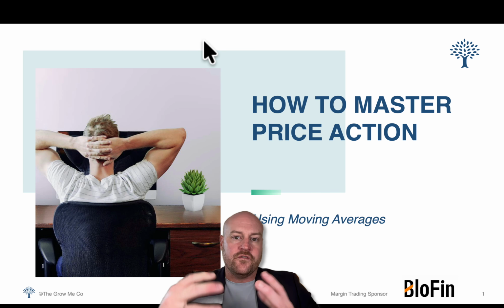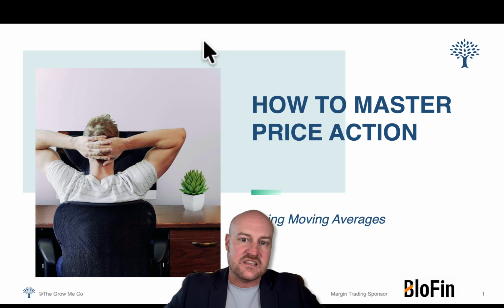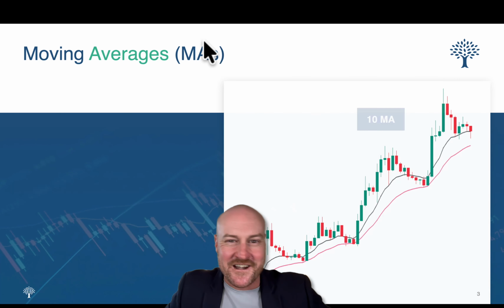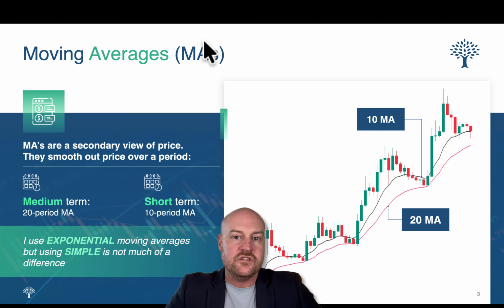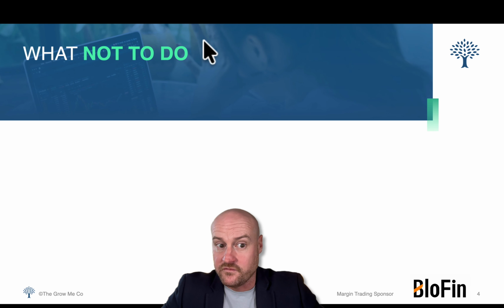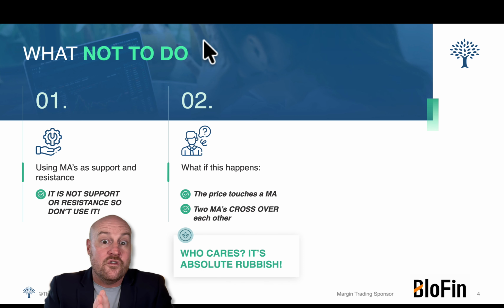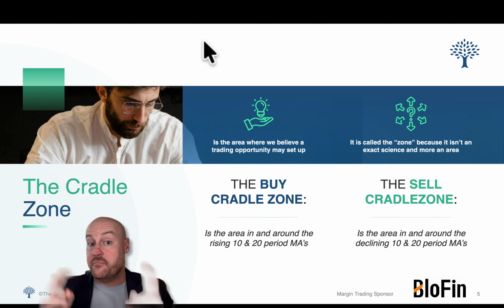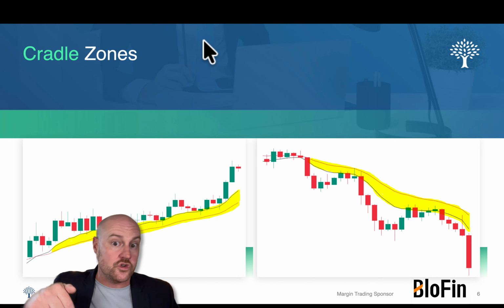Moving Averages for Beginners: Trade Trends With More Confidence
Trade trends with real confidence.
Moving averages smooth out the noise. They show you the true direction.
In this video I explain the basics. How to use them for trend trades.
You learn to enter when price respects the average.